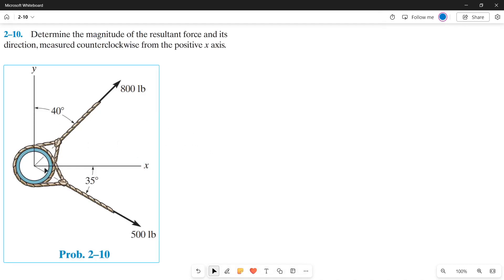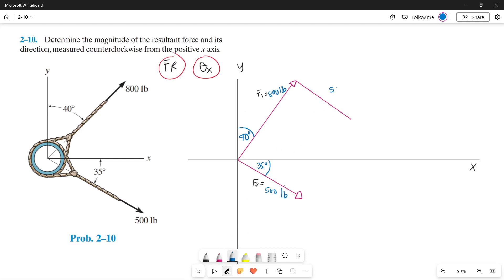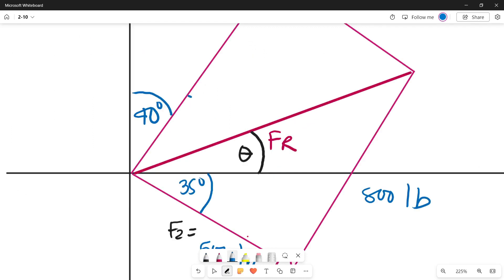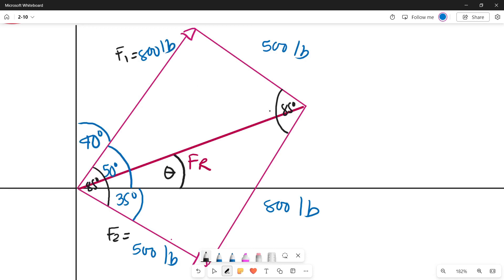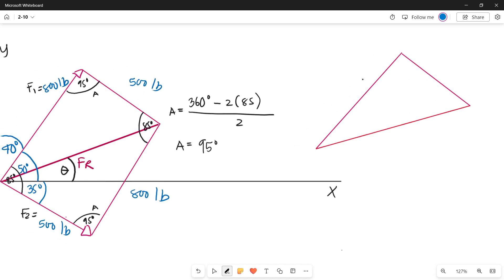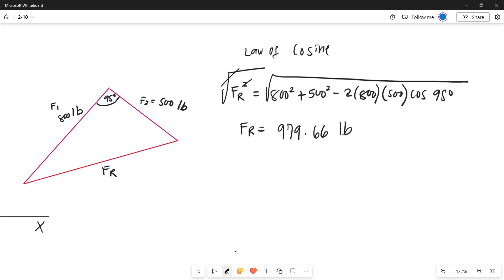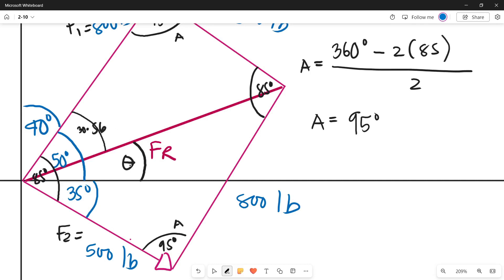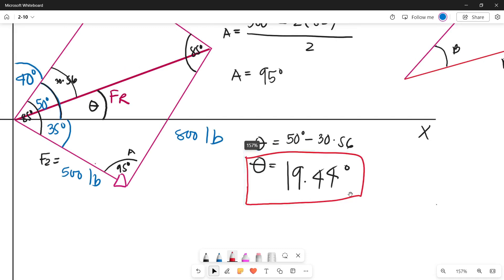Statics Problem 2-10 : R. C. HIBBELER 14th Edition Engineering Mechanics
Determine the magnitude of the resultant force and its
direction, measured counterclockwise from the positive x axis.